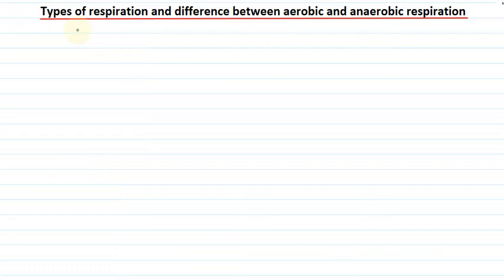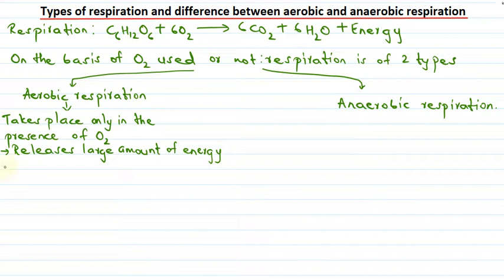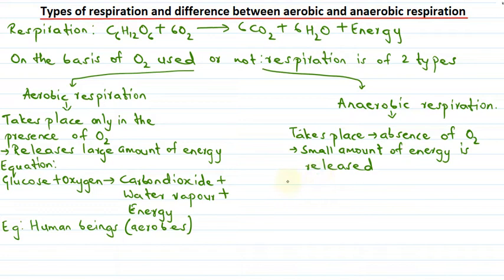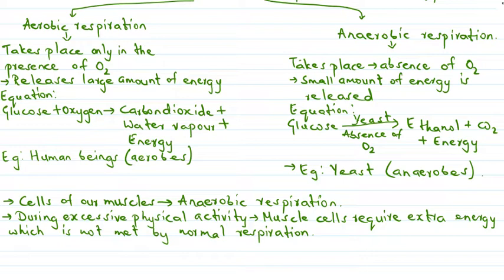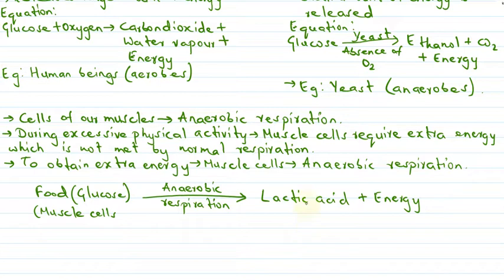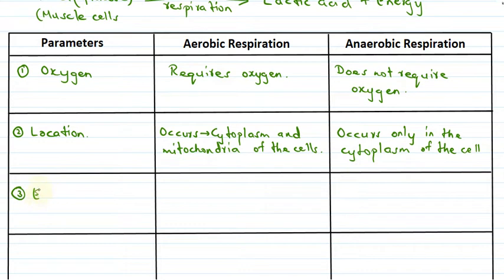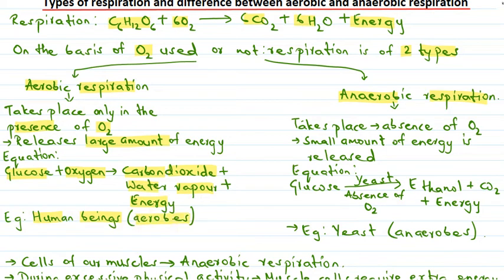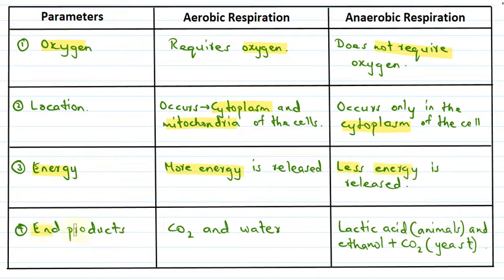Aerobic vs Anaerobic Respiration: Understanding the Differences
In this video, we will explore the different types of respiration and the key differences between aerobic and anaerobic respiration. We will explain the role of oxygen, energy production, and the impact on the body. This information is important for students of biology, especially for those in grades 6-12. Join us as we dive deeper into the fascinating process of respiration.